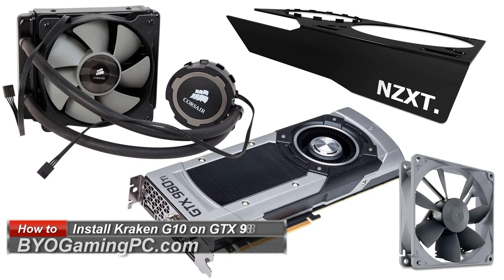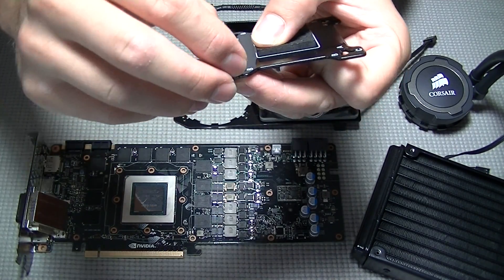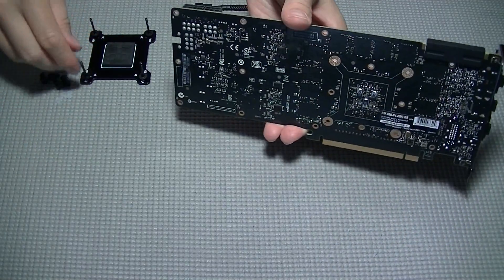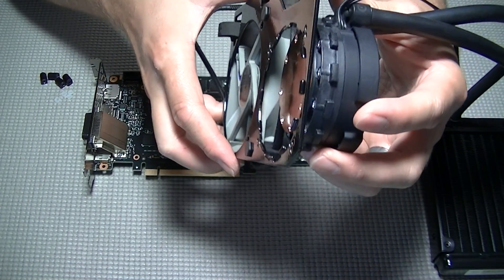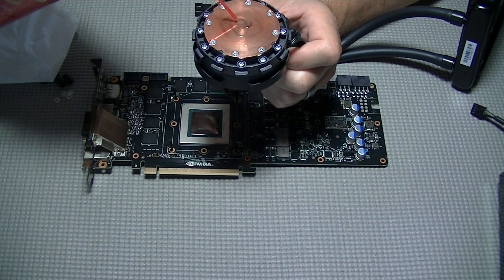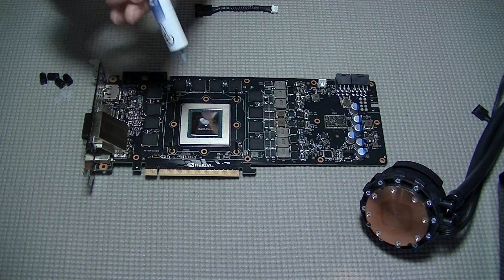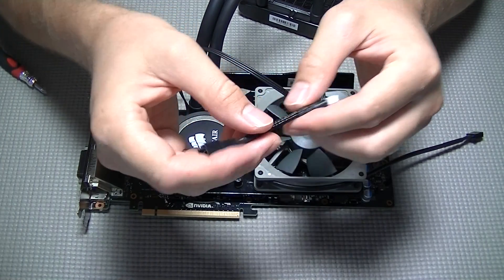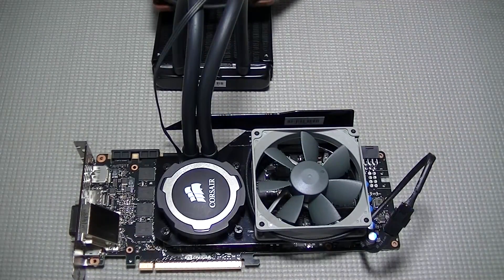NVIDIA GTX 980 Ti Reference & NZXT Kraken G10 Installation Guide & Performance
This is how to install the NZXT Kraken G10 GPU bracket on the EVGA GTX 980Ti SC graphics card with the Corsair H75 all-in-one water cooling solution. This is an absolutely amazing option to water cool a graphics card without all the financial and time investments of building a custom water loop. This installation uses a custom modification which enables you to use a closed-loop cooler on the 980 Ti GPU.

I also wanted to be able to use the PWM fan header on the graphics card to be able to control the cooling fans, both GPU and VRM. I also installed a 5-pin to 2X4-pin VGA fan adapater with a Gelid VGA fan adapter which allows the connection of standard 4-pin PWM fans. I then used a PWM splitter power connector to be able to connect all three cooling fans that I was using to the graphics card fan header.

I'm also a huge fan of Noctua cooling fans so I've upgraded everything to Noctua fans. They are hands-down the quietest and most effective fans you can buy. They can be pricey but I feel they are worth it.  The extra hardware and all parts used in this video are listed below.

When doing the temperature and noise readings I used the Etekcity Lasergrip 1080 and the BAFX Decibel Meter when taking measurements. Unfortunately, the VRM and VRAM temperatures were unable to be obtained with the stock cooler installed and no temperature sensors were built into the card. I was able to get the readings with the IR laser thermometer with the Kraken G10 installed. The noise was measured directly above the card using the decibel meter.

NZXT Kraken G10 (Black)
Corsair H75
- Noctua NF-B9 Redux (for G10 bracket VRM cooling)
- Noctua NF-F12 Industrial X2 (replaced H75 stock fans)
Arctic MX-4
ArctiClean Thermal Compound Remover
- Gelid GC Extreme (preferred compound)
Cosmos Copper VRAM Heatsink (Optional)
Gelid VGA Fan Adapter
PWM Fan Splitter Power Connector